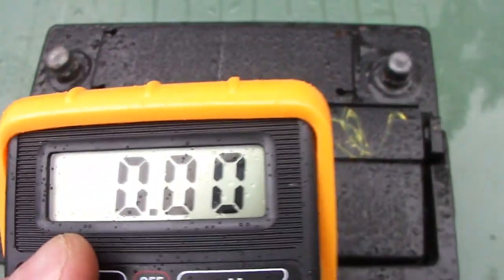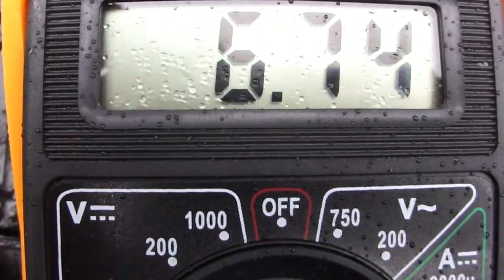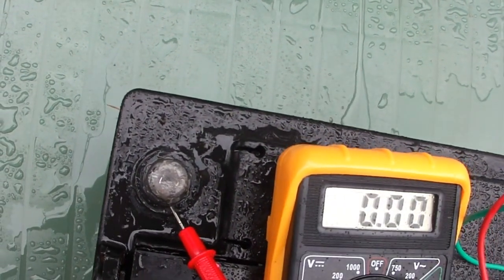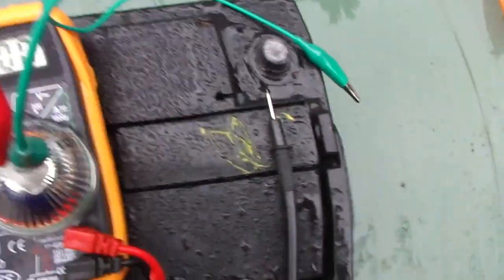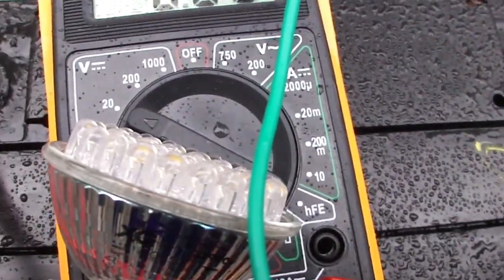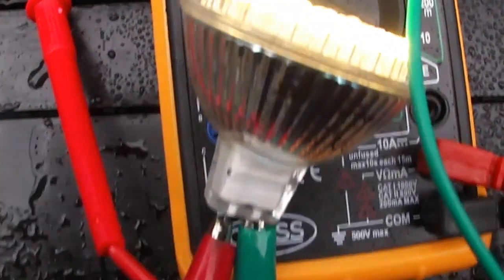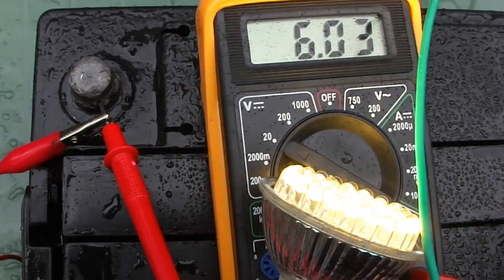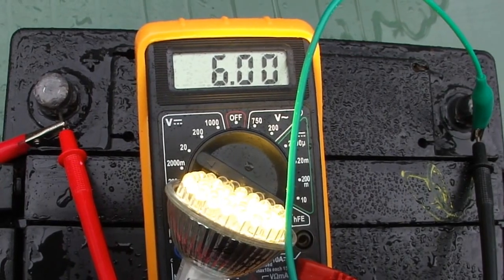Alum Epson salt electrolyte car battery conversion 09